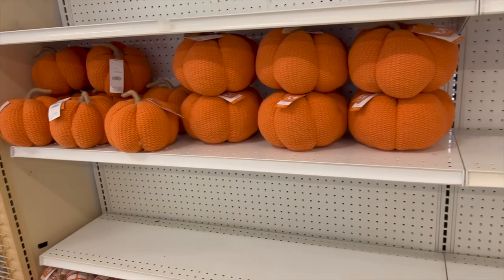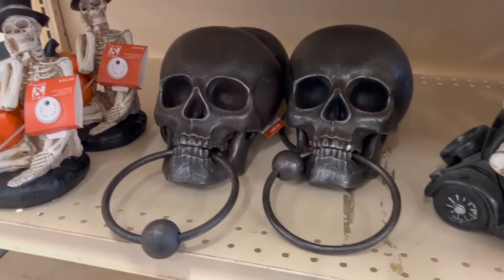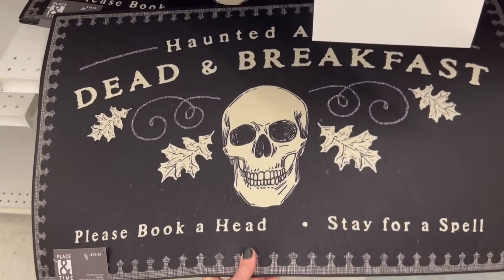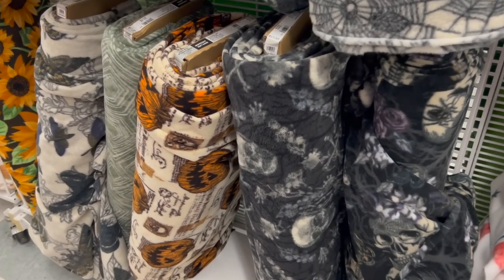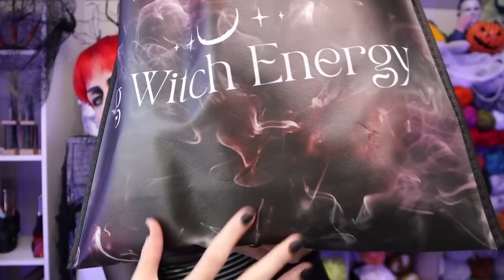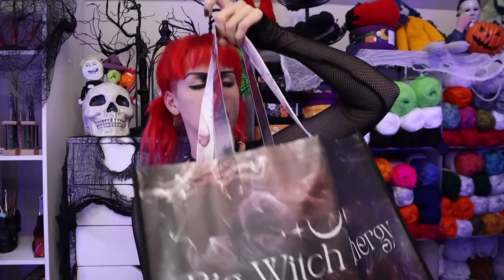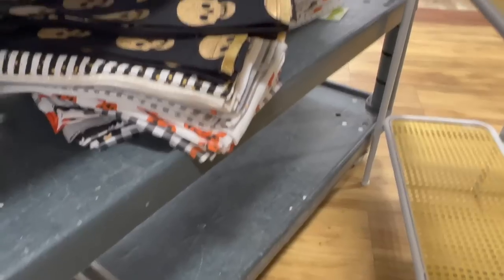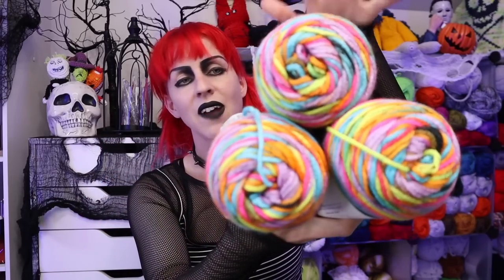Joann Fabric Halloween 2023 ~ 1st Code Orange of the Season!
When the shelves are covered in pumpkins, skeletons and cauldrons, I know it's going to be a FANTASTIC day!

My Favorite Hooks: Furls Crochet Hooks